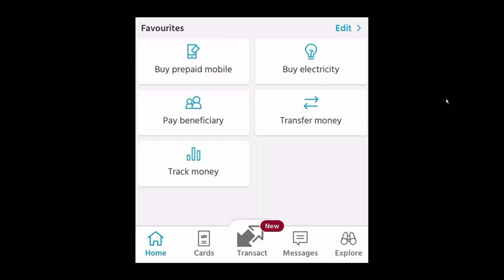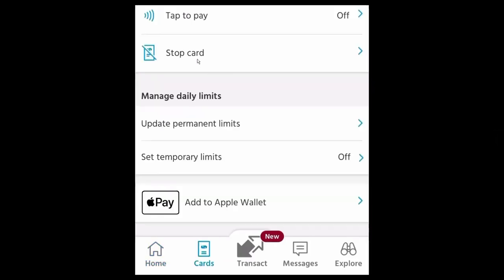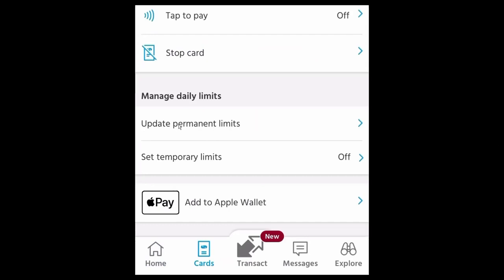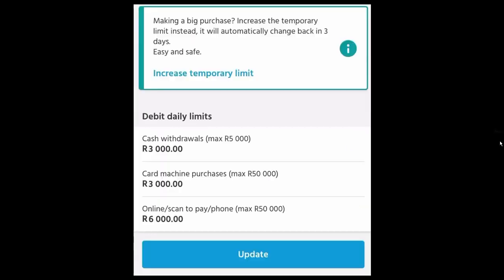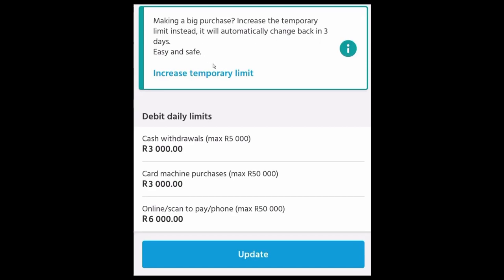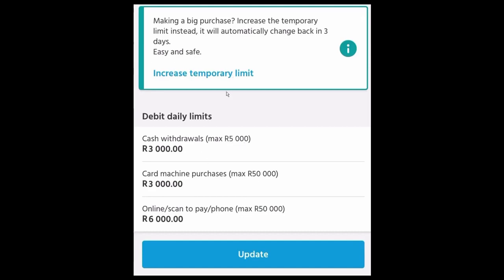How To Increase Daily Limits On Capitec App | Easy & Fast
In this video I am going to give you a tutorial on the topic: How To Increase Daily Limits On Capitec App | Easy & Fast. I will explain it in a easy and fast way.

💰 Ready to expand your financial horizons? Join us in this quick tutorial for 2024 as we guide you through the easy and fast method of increasing daily limits on the Capitec app! Whether you're a seasoned Capitec user or exploring new possibilities, we've curated tips and strategies to help you effortlessly boost your daily transaction limits. Let's dive into the world of Capitec and empower you with a straightforward solution to enhance your financial freedom! 🌐💳

In this video, you'll discover:
✅ The step-by-step process for increasing daily limits on the Capitec app
✅ Customization options for tailoring your limits to your financial needs
✅ Time-saving strategies for a hassle-free limit adjustment experience
✅ Tips for managing and optimizing your daily transaction capabilities

Let's empower you to take control of your daily transactions with ease! 💡🌐